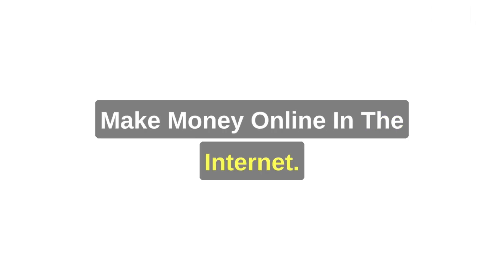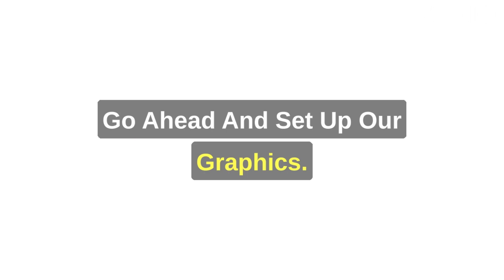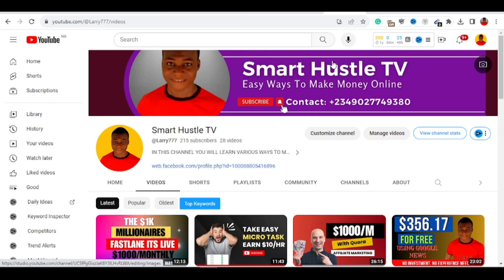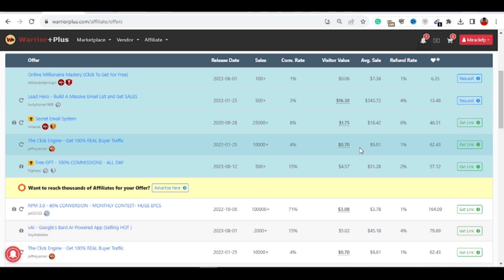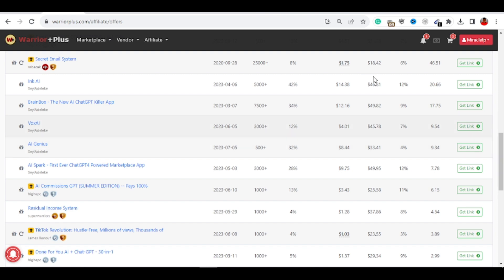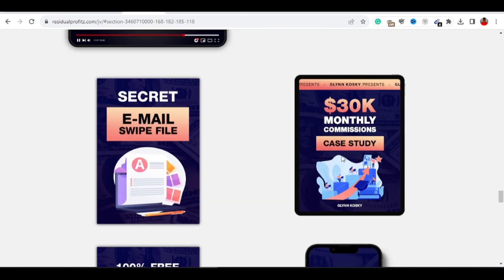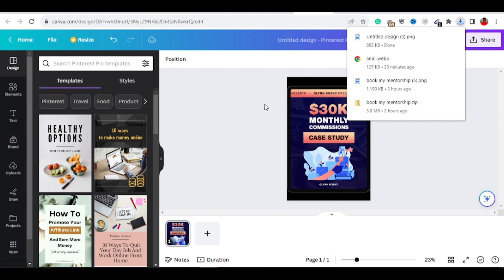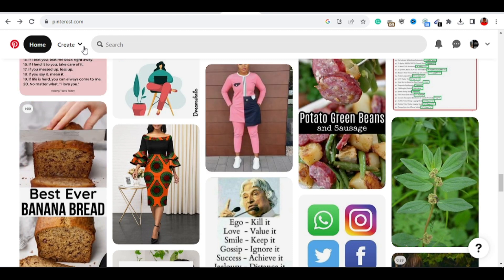How to make $500 per month using your smartphone with affiliate marketing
watch how to make money online using your smartphone, free make money online